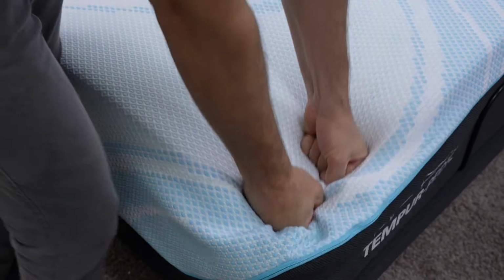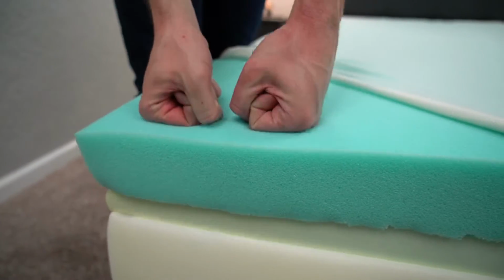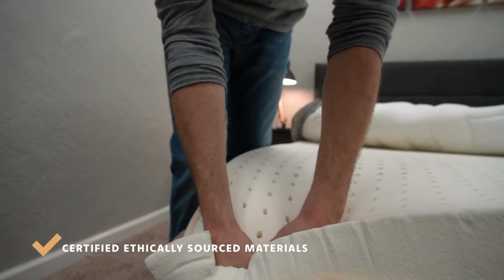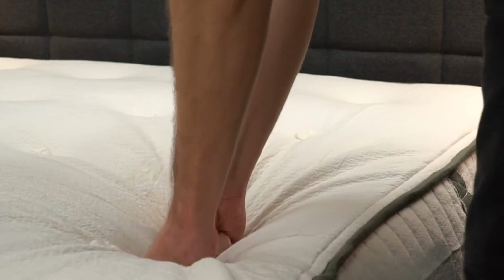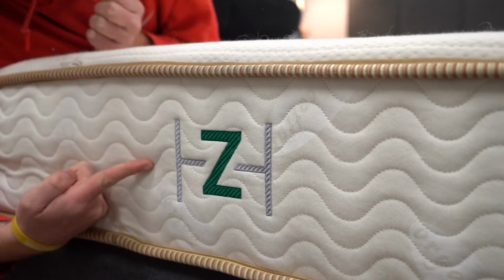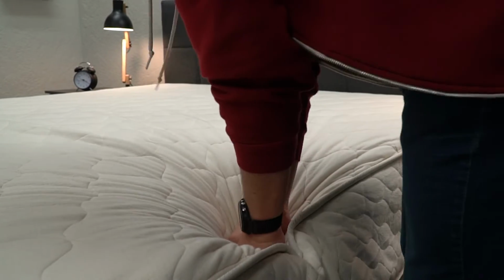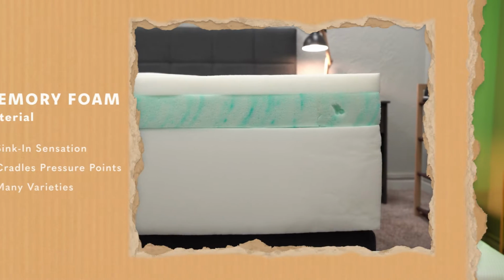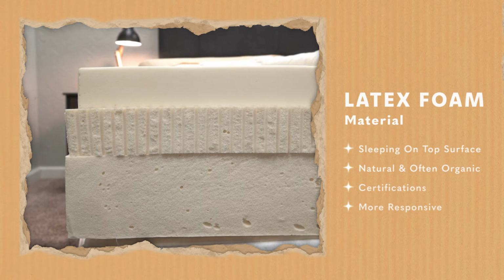Memory Foam vs Latex Foam | Which Mattress Type Is Best For You?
Click "more" For Advertiser Disclosure ↓↓
Latex Foam Beds:

Memory Foam vs Latex Foam | Which Mattress Type Is Best For You? In this video, Wes who is a Certified Sleep Science Coach compares latex foam vs memory foam. These are two of the most popular types of foams used in beds. Memory foam is known for being soft and conforming. Typically, memory foam mattresses provide a good amount of pressure relief. Latex beds, on the other hand, usually have more of a spongy type of feel. Latex mattresses are also known for sleeping cooler than memory foam beds. Wes covers all these topics and more in this video. Hopefully it helps you decide whether a memory foam mattress or latex mattress is right for you.

fzgE

▬ VIDEO CHAPTERS ▬
0:00 - Introduction
1:02 - Memory Foam Explained
1:38 - Latex Foam Explained
2:02 - Memory Foam Feel
2:31 - Latex Foam Feel
3:04 - Memory Foam Firmness
3:30 - Latex Foam Firmness
4:24 - Construction Elements
4:47 - Pricing
5:35 - Final Verdict: Memory Foam vs Latex Foam
6:30 - Conclusion